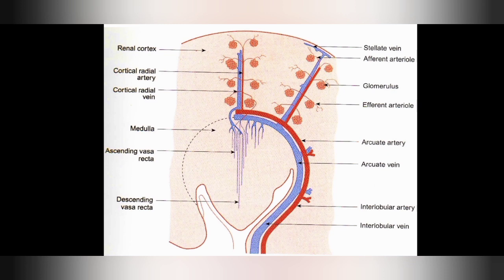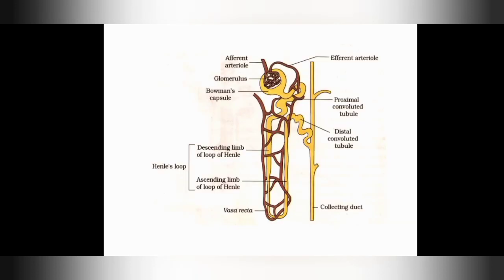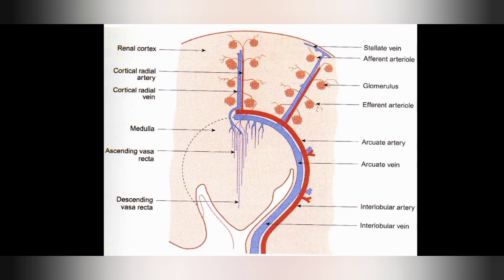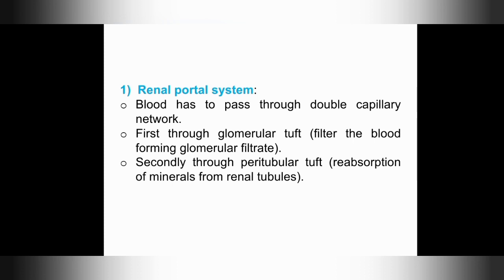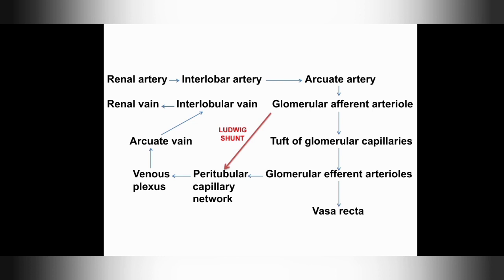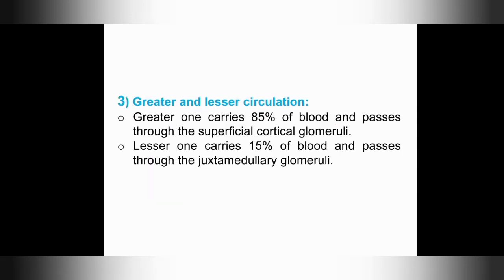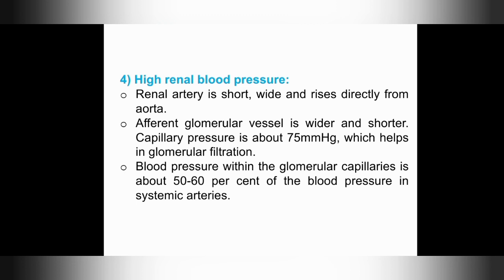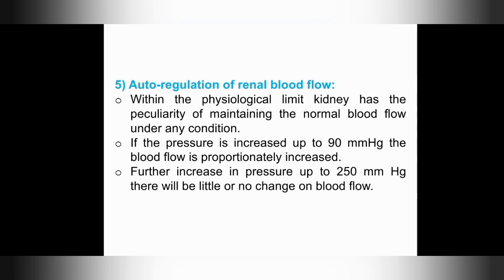Renal circulation - course & pecularities